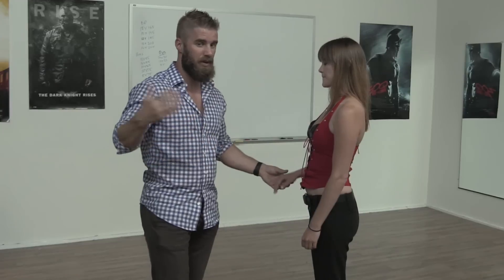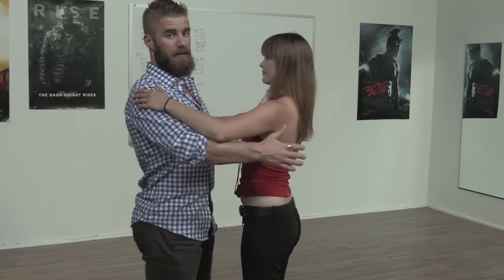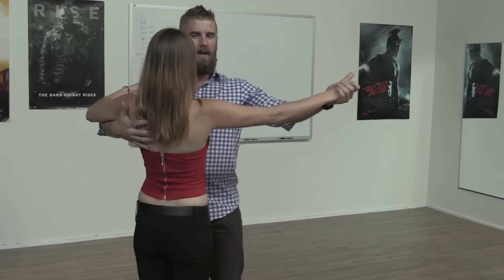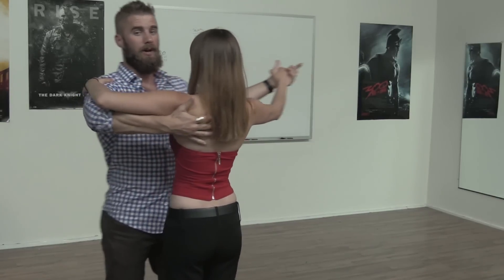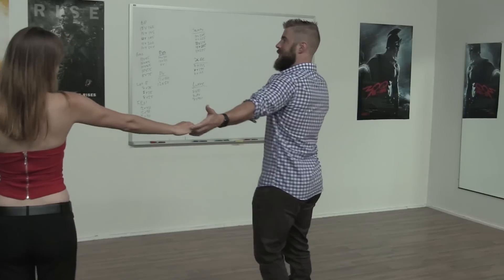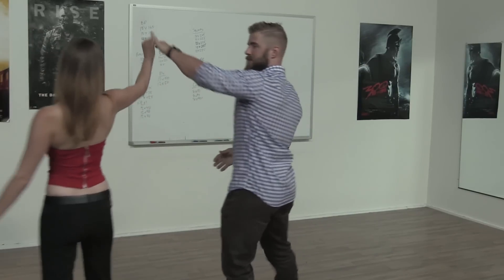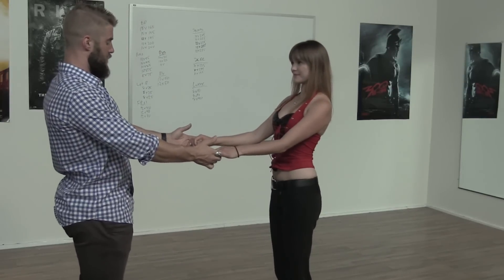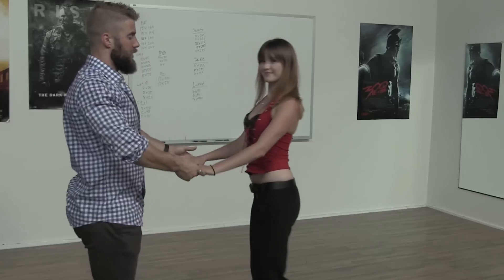Country Dance for Guys - 3 Tips to be a Stronger Lead Dancer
If you're country dancing and you want more ladies to dance with you, you need to be a good lead.  Being a good lead in country swing dancing and two step is more than just knowing a few moves.  Here are 3 tips you can use to lead stronger and dance cleaner on the floor.

I created Show Her Off to help men sweep women off their feet. Be sure to follow in Instagram & Facebook for the latest tips & videos.

Keep Dancin' & Romancin',
~Hunter 🌹

PS - I am not really active on Youtube (they restrict video reach) so for the most CURRENT videos & content be sure to